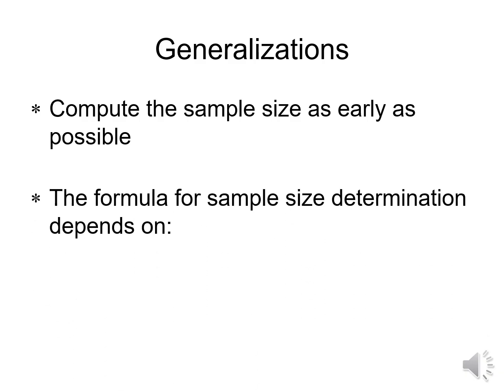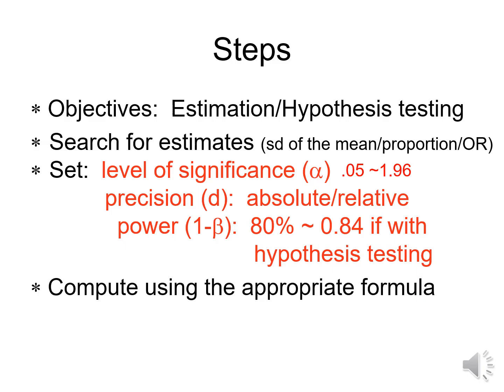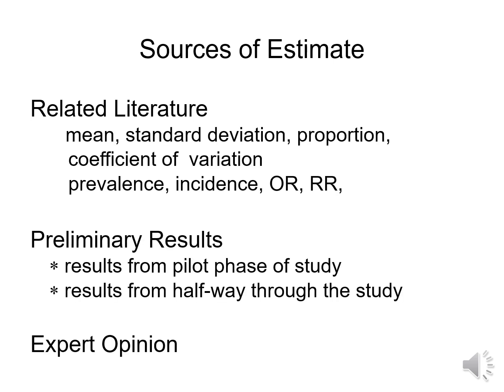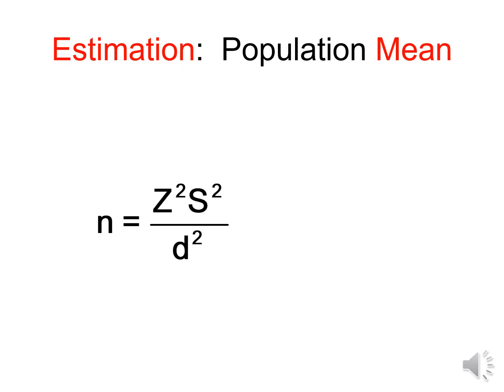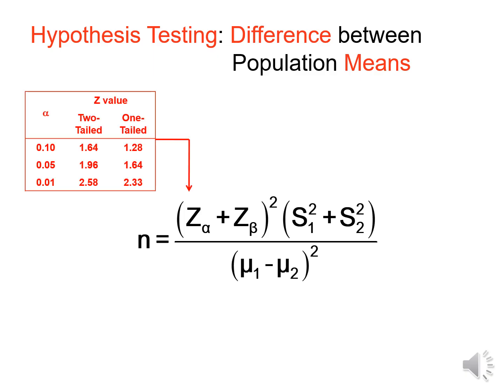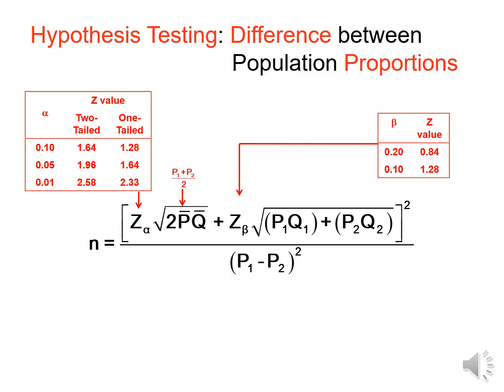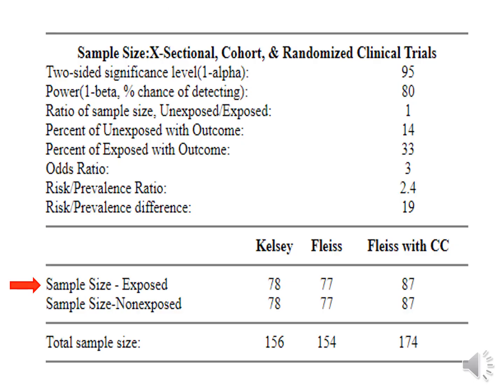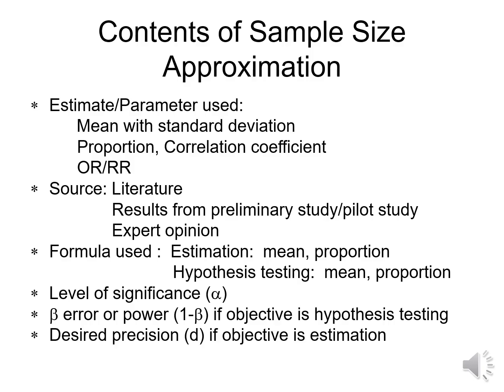SAMPLE SIZE COMPUTATION RM2 2025